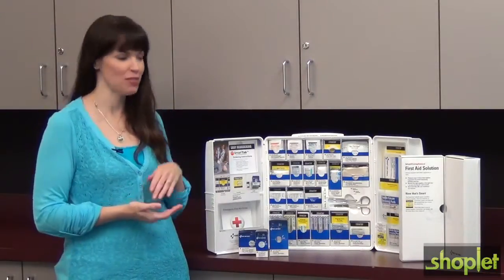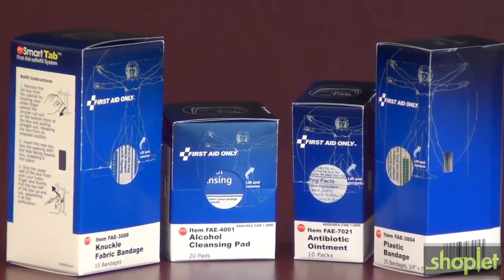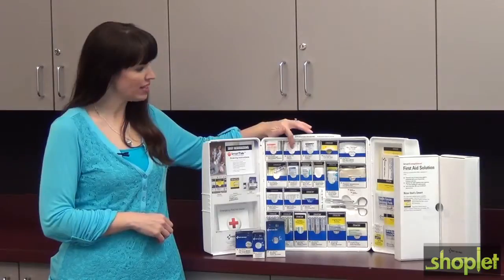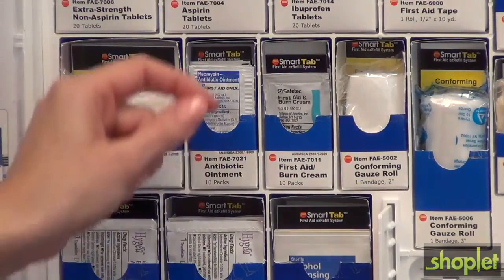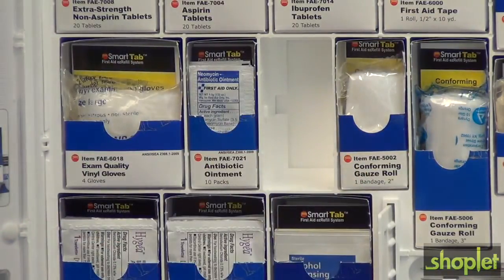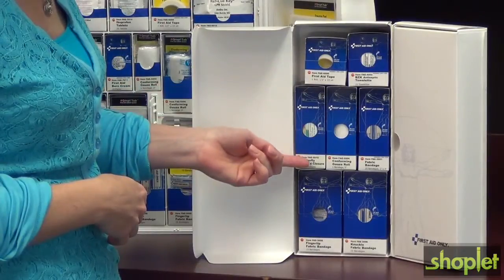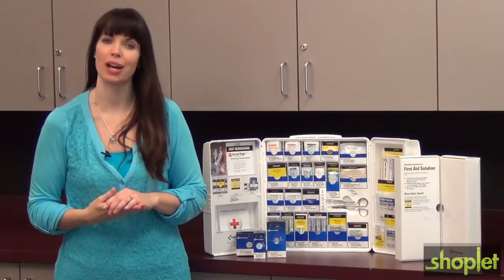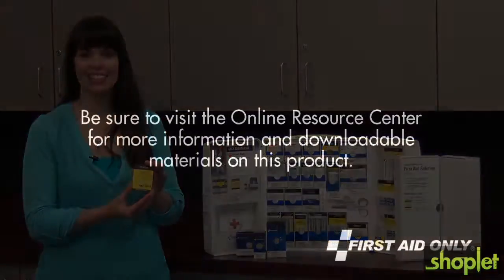First Aid Only SmartTab Refills | Shoplet.com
General business kit is ideal for businesses, offices and work sites. The swing-out door and easy-to-carry handle add extra convenience.